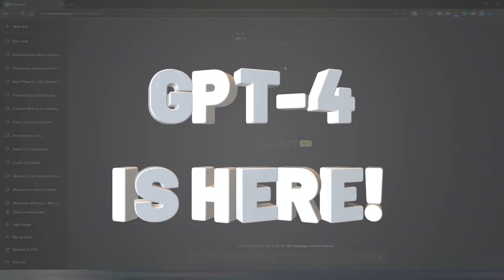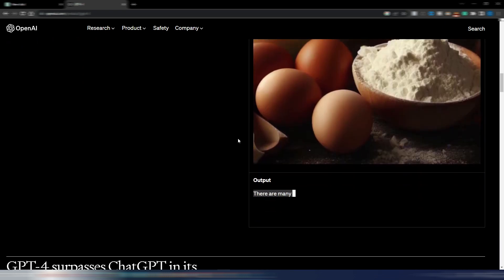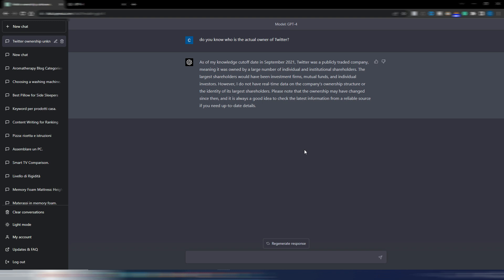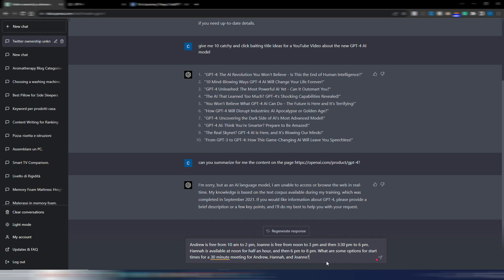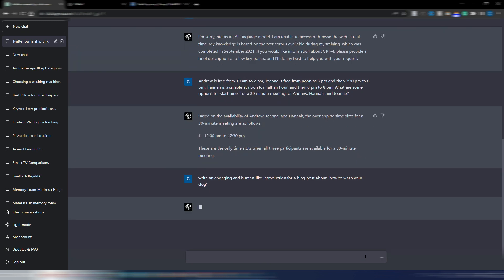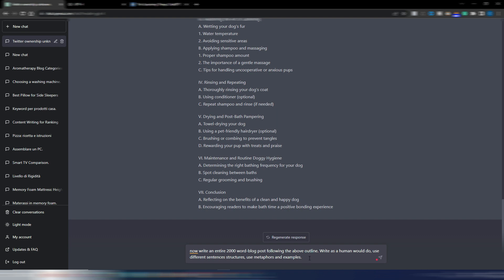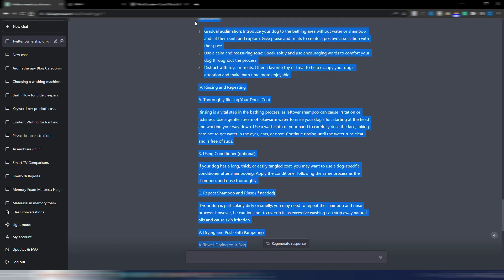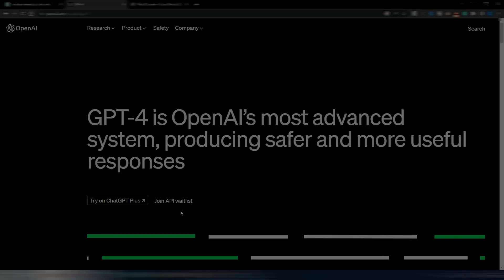ChatGPT With GPT 4! My First Test! Does It Have FRESH Data?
Here are my first quick test with GPT-4 inside ChatGPT Plus!

FREE Training: How To Make 11,000$ in 7 Days With Systeme: ➡️

In this Playlist I will upload any video about ChatGPT tutorials, tips and tricks, news, and experiments.